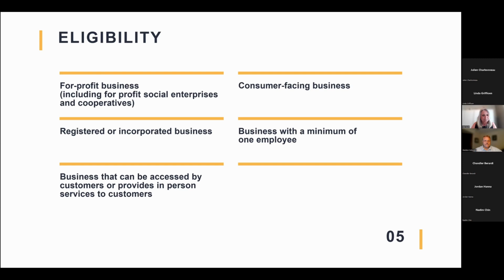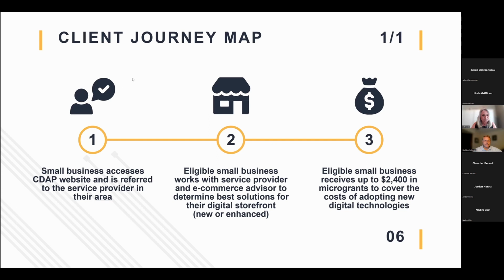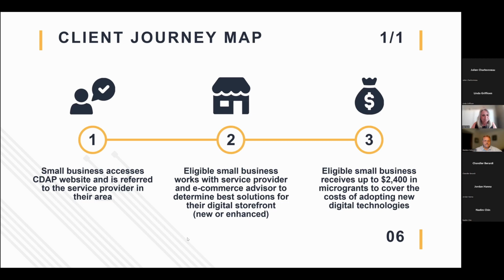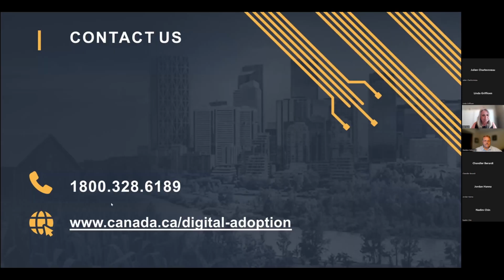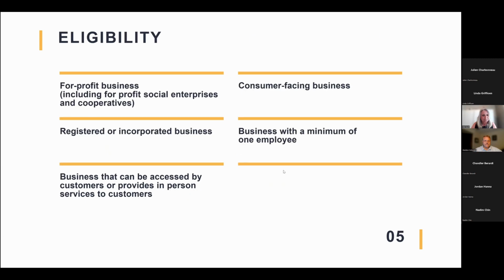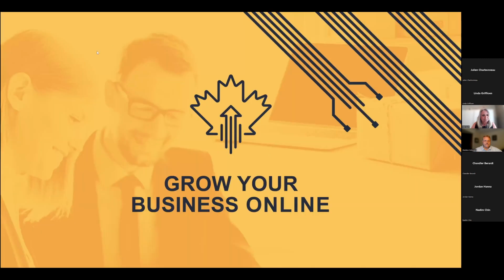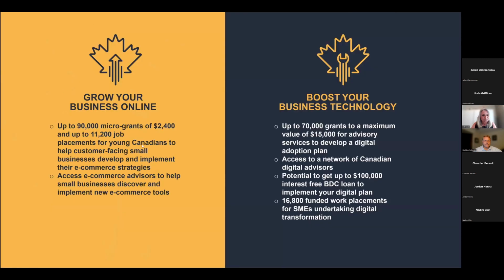Canada Digital Adoption Program (CDAP) Information Session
This webinar will focus on CDAP's Grow Your Business Online. Learn more about CDAP’s eligibility, process, and more in this information session.

The way Canadians do business has changed. Companies, employees and customers are doing more and more business online, which is why the Government of Canada is committed to helping businesses adopt new digital technologies to stay competitive and meet their customers' needs.

In Budget 2021, the Government of Canada announced the Canada Digital Adoption Program (CDAP) to support Canadian small and medium-sized enterprises (SMEs). CDAP will help SMEs boost their e-commerce presence and digitize how they run their businesses behind the scenes. The program provides funding and expertise to businesses, as well as training and work opportunities for young Canadians.

Looking for more support for your small business? We’re here to help.

Business Link is a government-funded non-profit that has been helping Alberta small businesses start and thrive since 1996. They provide one-on-one coaching and advice, market research, access to experts, training, and education, as well as specialized support for Indigenous and immigrant entrepreneurs.

Our team of experts provide personalized support for small business owners and entrepreneurs starting or growing their business. We provide 1-on-1 coaching and advice, market research, access to experts, training, education sessions, and specialized support for Indigenous and immigrant entrepreneurs. We’re passionate about providing support services that will build business success in Alberta, and we’ve been doing it since 1996. We wouldn’t be able to do what we do without the funding support of the Governments of Alberta and Canada. to learn more about what we do.